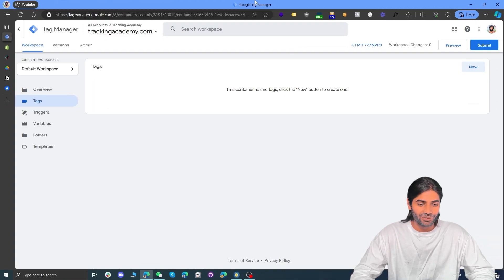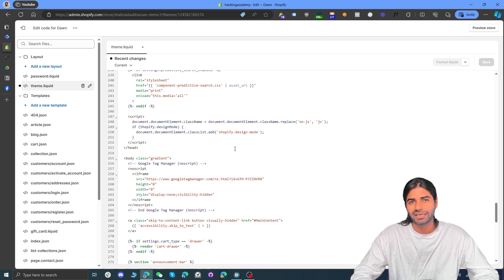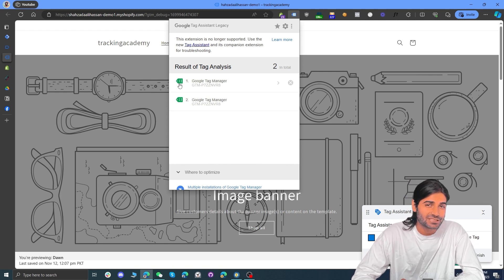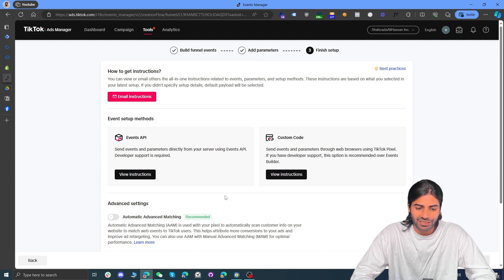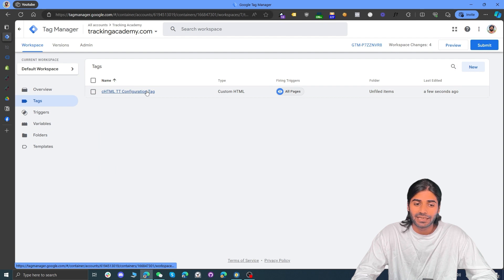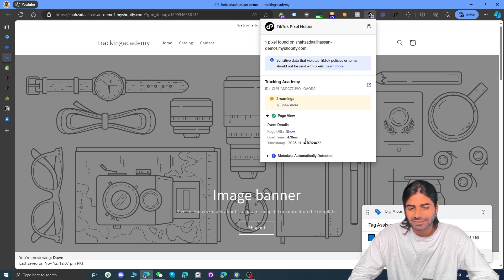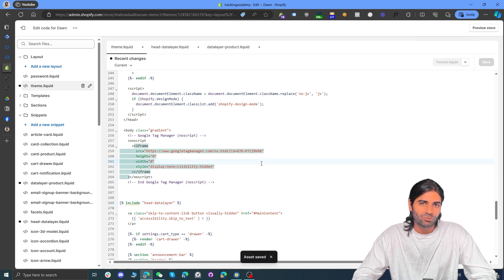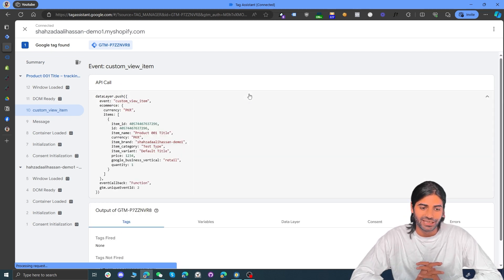Shopify TikTok Pixel: View Content E-commerce Event using dataLayer & Google Tag Manager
Today, we're diving deep into the world of TikTok ads and Google Tag Manager. If you're looking to boost your Shopify store's performance, In this tutorial, we'll walk you through configuring the 'View Content' event using Google Tag Manager and TikTok pixels. This is vital for your TikTok Ads Manager as it helps decide which dynamic ads to show based on customer interactions on your Shopify page. We'll cover everything from adding Google Tag Manager containers to your Shopify store to creating tags for tracking 'View Content' events.

Chapters:
0:00 Introduction to TikTok Ads & Google Tag Manager
0:25 Adding Google Tag Manager to Shopify
1:02 Installing Google Tag Manager Snippets
2:00 Tracking Events with Google Tag Manager
3:01 Verifying Tag Manager Installation
3:09 Setting Up TikTok Pixels
4:20 Integrating TikTok Base Script in Tag Manager
5:01 Creating Variables for TikTok Pixels
5:33 Testing Page View Event in Shopify
6:03 Writing View Content Script in Shopify
7:00 Exploring Code Changes in Shopify
7:23 Testing & Verifying View Content Script
8:00 Creating TikTok View Content Tag in Tag Manager
9:05 Configuring & Testing TikTok Tags
10:48 Finalizing and Publishing Changes
11:49 Importance of Add to Cart Event
12:08 Upcoming Tutorial Teaser